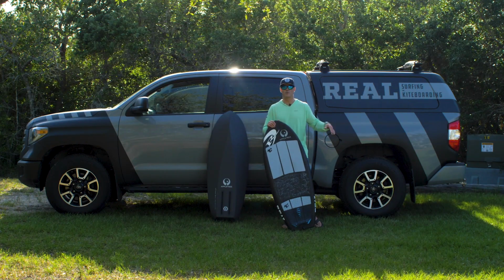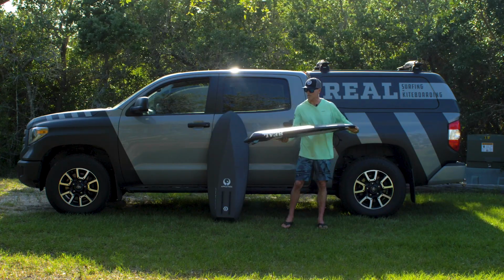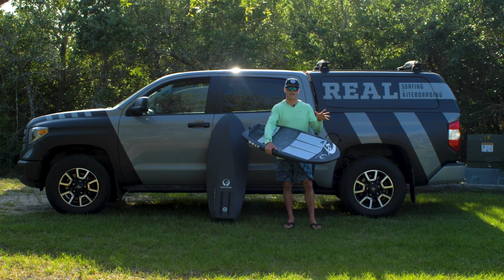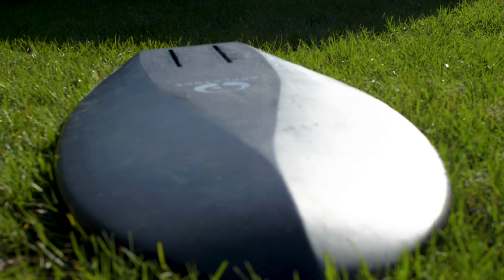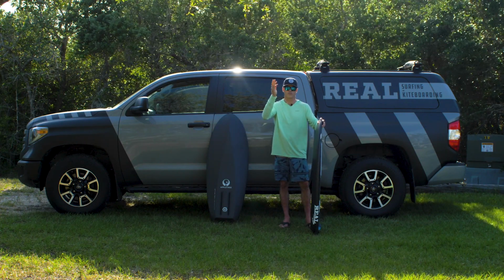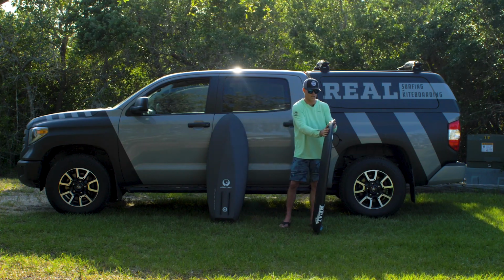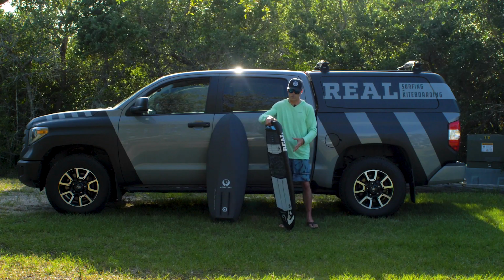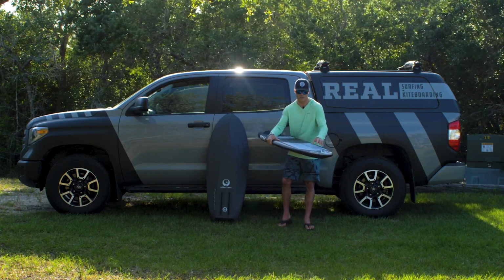Appletree Pro Surf Foil Review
Matt Nuzzo reviews the Appletree Pro Surf Foil in the REAL Backyard.